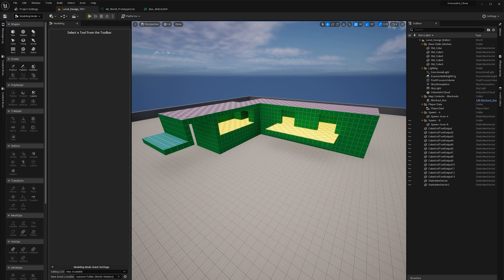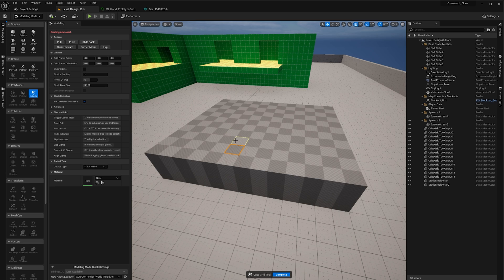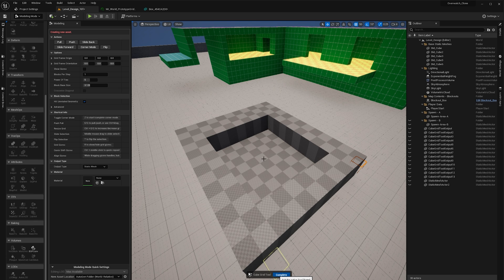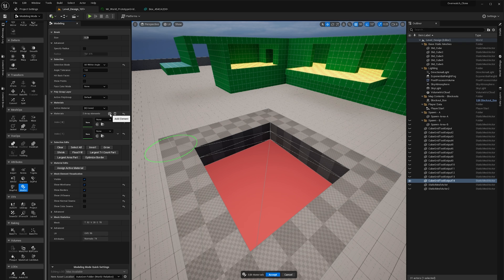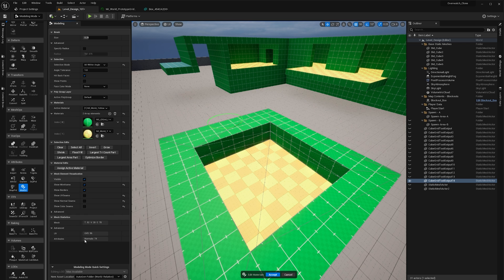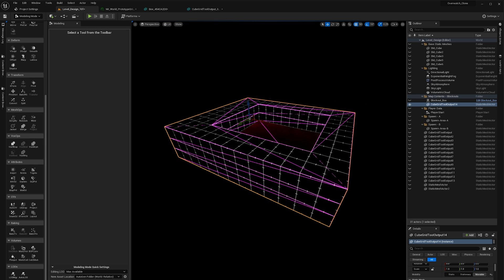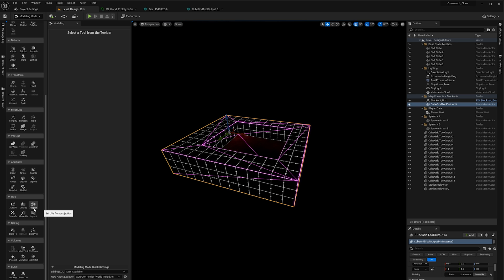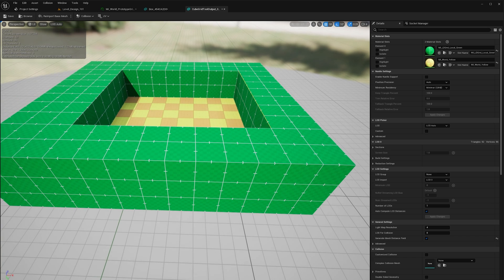Level Design In UE5 Is So Easy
Level Design In UE5 Is So Easy, and in this video, I show you why!

👉🏼 We recorded this video during one of my twitch sessions, come and say hey

In this video, I cover unreal engine 5's new modelling tools, including the new ue5 grid system, grid tool utilities, mesh optimization tools, texturing tools, UV optimization tools. If you want to know why doing level design in ue5 is so easy, or why creating prototypes in ue5 is so easy, then you should definitely watch this video and go try it out for yourself.

This is really a game-changer, you no longer need to leave the unreal editor to do any rapid prototyping!

📚 Chapters

Intro: 00:00
Modelling Tools: 00:06
Material Tools: 00:32
UV Optimization Tools: 01:34
Outro: 02:20

🔗 Resources

- 8 Reasons Why Unreal Engine is Great for Beginners & Aspiring Game Designers